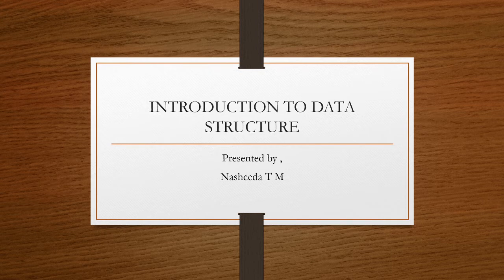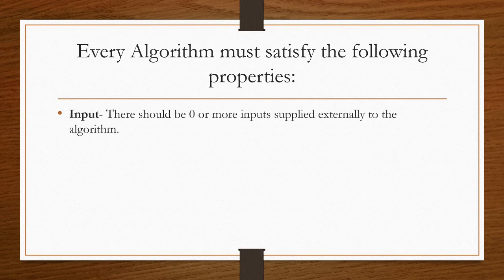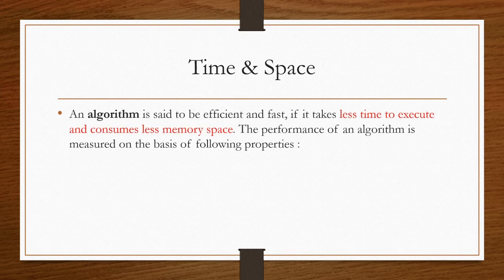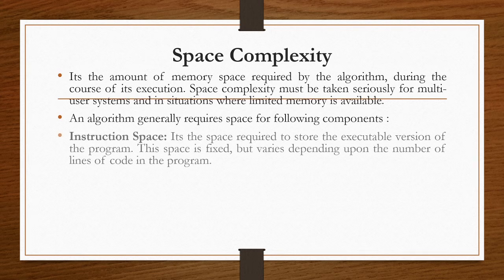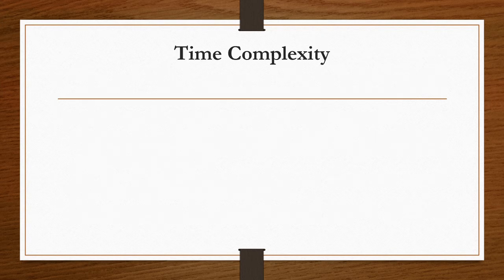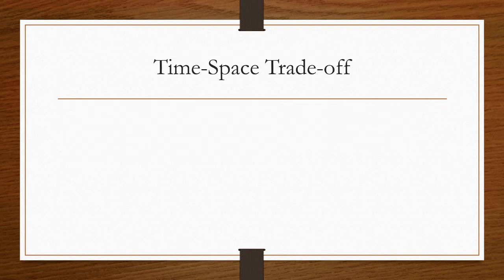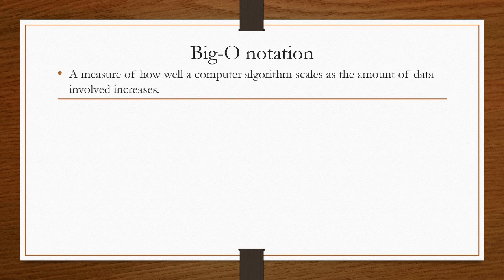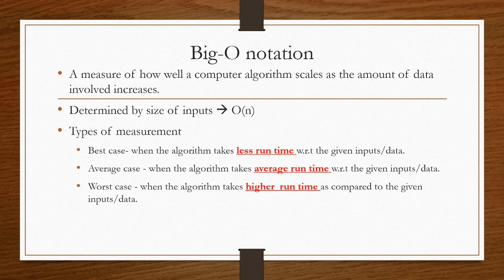DATA STRUCTURE USING C-PART 2